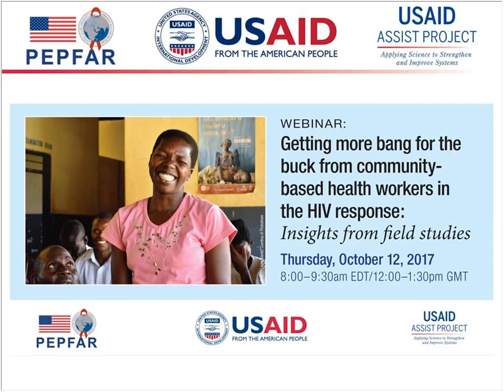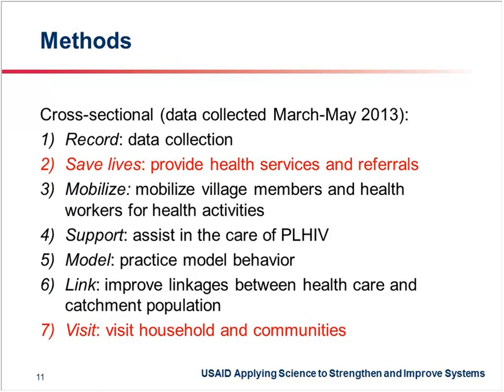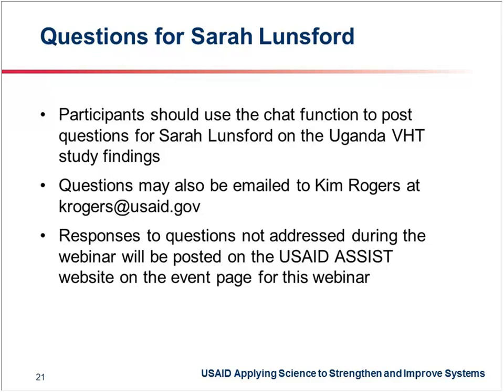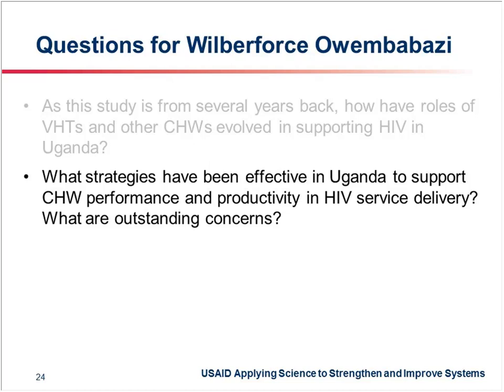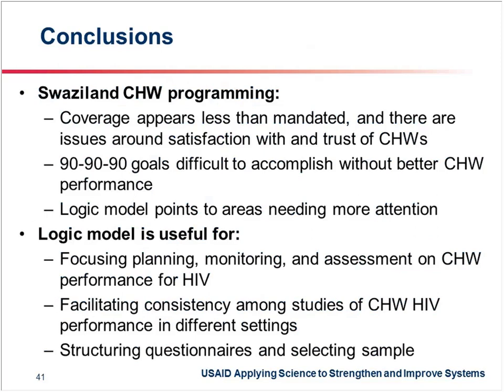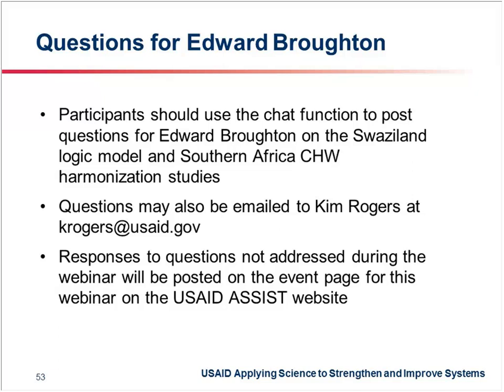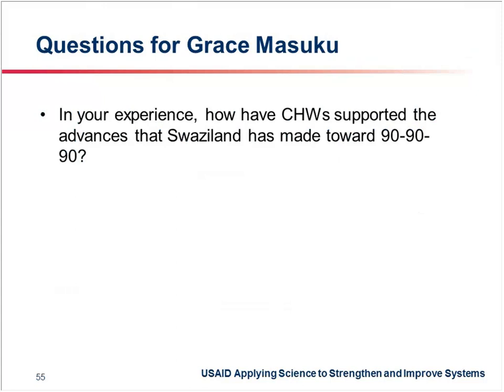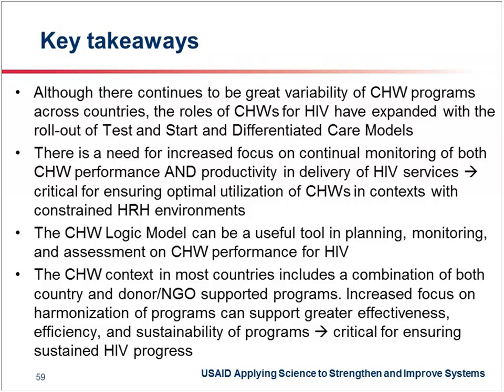Getting more bang for the buck from community-based health workers in the HIV response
This webinar discussed findings from OHA-supported research funded through the USAID ASSIST Project on strategies and interventions to improve the performance and productivity of community-based health workers in the HIV response. Dr. Sarah Lunsford of EnCompass, LLC and Dr. Edward Broughton of URC presented the findings from three studies funded by the USAID Office of HIV/AIDS through the USAID ASSIST Project: CHW Logic Model Validation in Swaziland, Village Health Team Productivity and Performance Study in Uganda, and CHW Harmonization case studies from Lesotho, Mozambique, South Africa, and Swaziland. The discussion following the presentations focused on key takeaways for policymakers and national stakeholders emerging from these studies, with comments from USAID staff in Swaziland and Uganda.